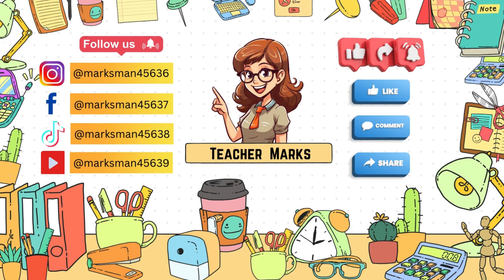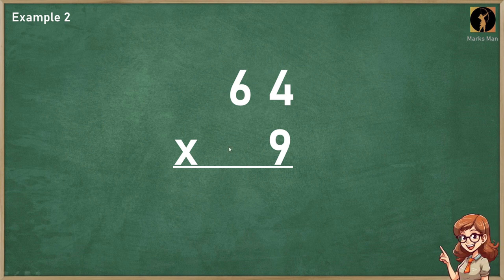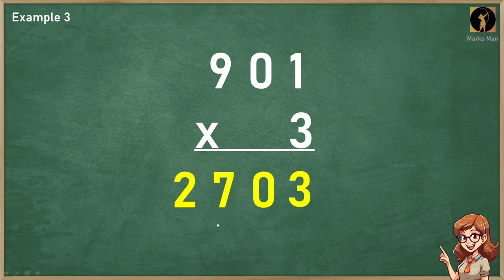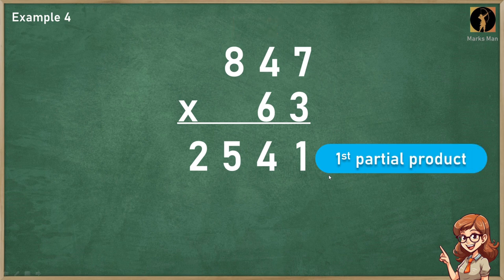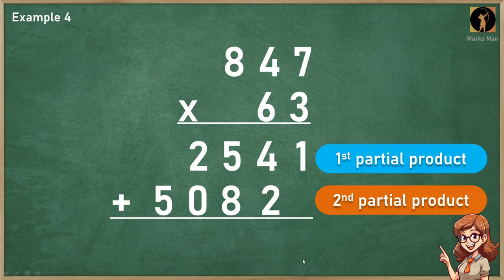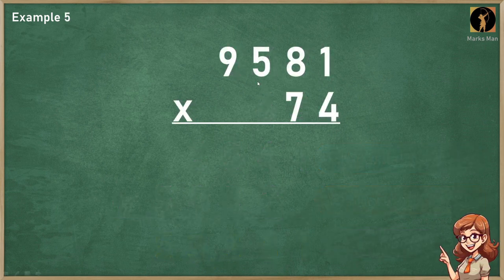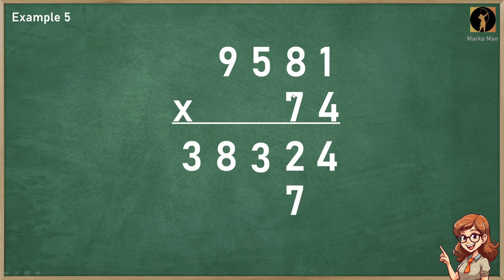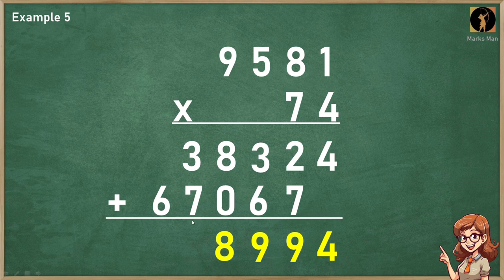Multiplying Numbers With and Without Regrouping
Kindly watch this video until the end to understand this more deeply.
Thanks for the continuous support, mga KaMarksMan!